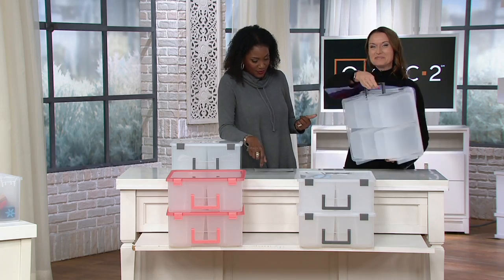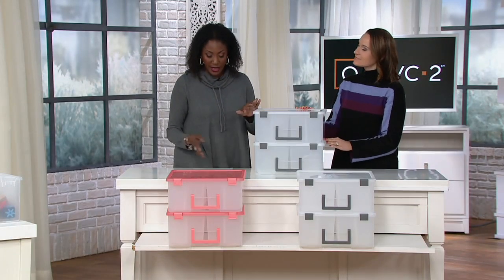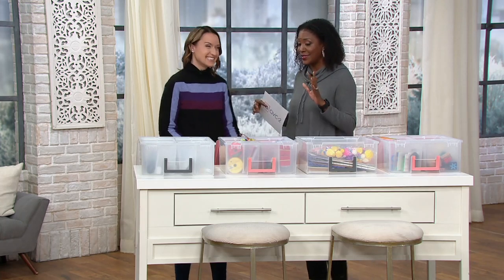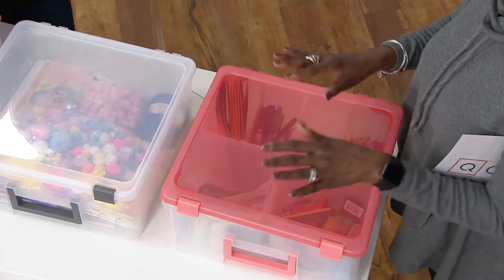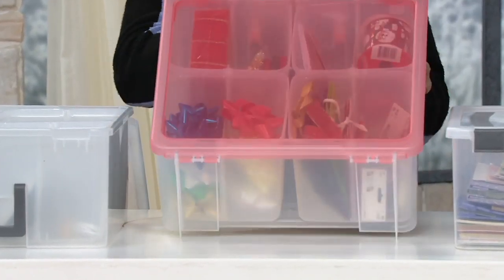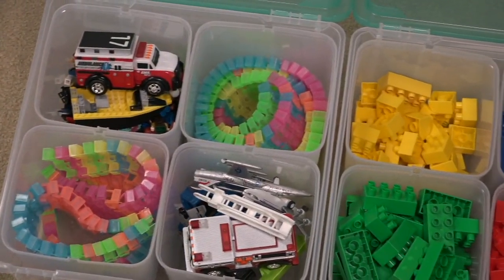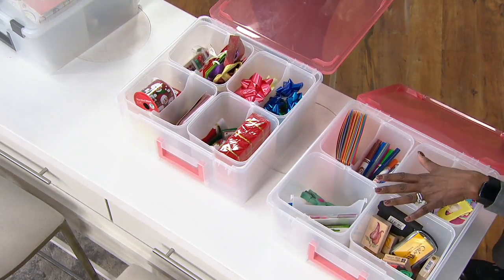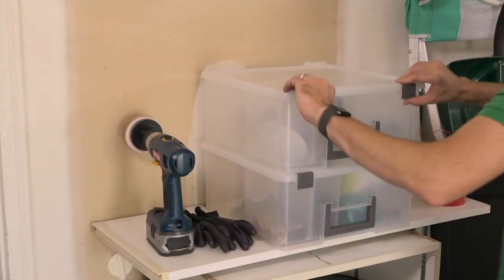Iris Set of 2 Multi-Purpose Storage Container w/Dividing Bins on QVC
Iris Set of 2 Multi-Purpose Storage Container w/Dividing Bins

Customize these storage containers to fit your organizational needs. Remove dividers to create larger compartments, or insert the dividers for up to eight different smaller spots for office, craft, or school supplies. From Iris.